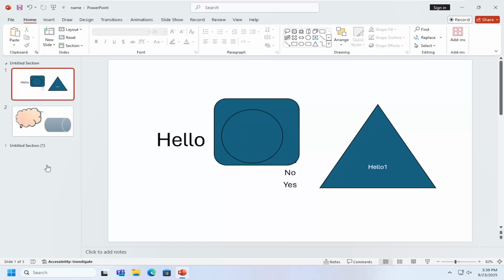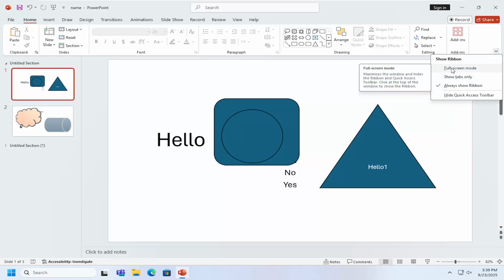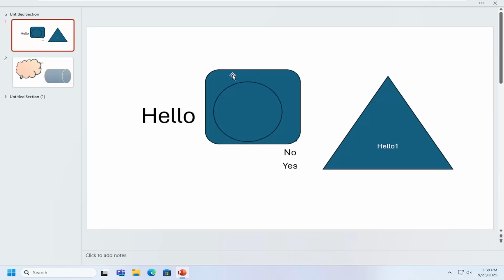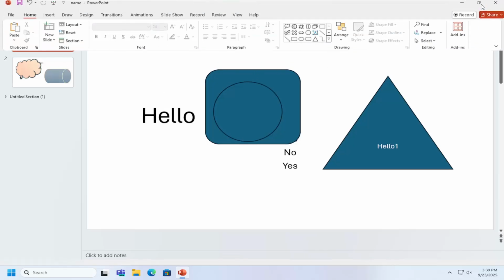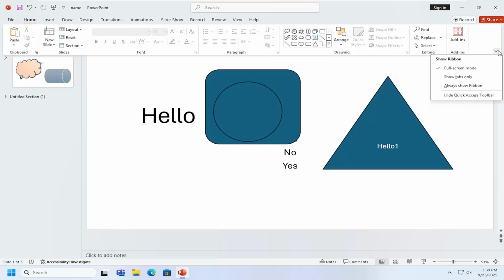How To Show Ribbon Only in Full Screen Mode in Microsoft PowerPoint [Guide]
This tutorial explains how to show the ribbon only in full screen mode in Microsoft PowerPoint to create a cleaner and more focused workspace. It highlights how adjusting the ribbon view can improve presentation editing by maximizing screen space without losing access to essential tools. By focusing on this feature, the guide helps users maintain a more organized and distraction-free environment while working on slides.

Issues addressed in this tutorial:
show ribbon only in full screen powerpoint
customize ribbon view in powerpoint
maximize screen space in powerpoint
powerpoint ribbon display settings
improve powerpoint workspace
clean interface in powerpoint
focus mode in microsoft powerpoint
hide and show ribbon in powerpoint
optimize powerpoint interface
powerpoint screen customization tips

The video also discusses the benefits of controlling the ribbon’s visibility in Microsoft PowerPoint, especially for those working on detailed or large-scale presentations. It emphasizes how this simple adjustment can help improve concentration and streamline the editing process. By understanding how to manage the ribbon display effectively, viewers can create a more efficient workflow. This guide ensures users of all experience levels can enhance their PowerPoint editing environment.